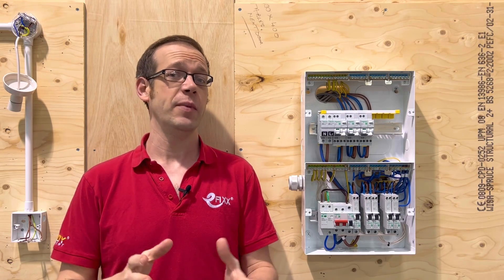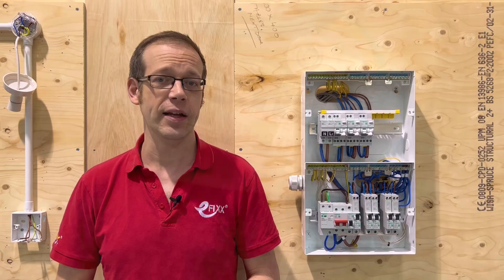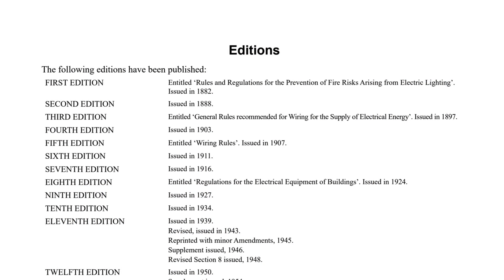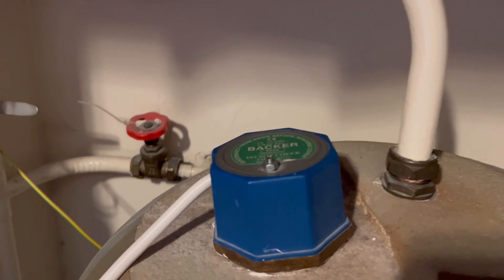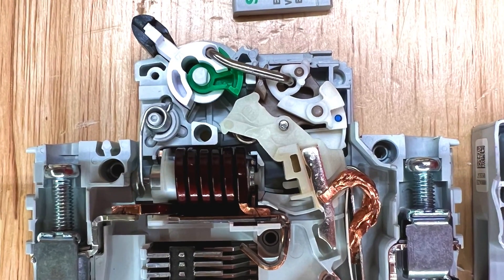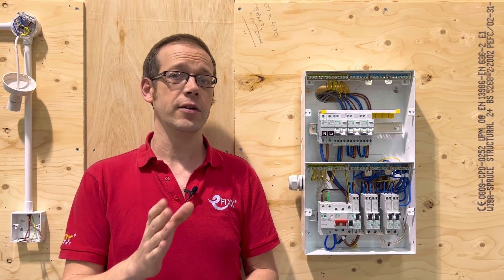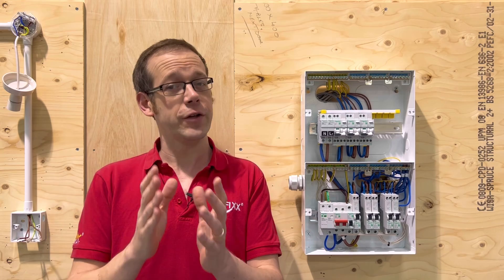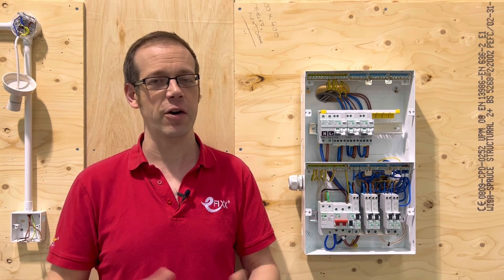What is an MCB and How do They Work?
Discover how Miniature Circuit Breakers (MCBs) work to protect your electrical circuits from over-current caused by overload or short circuits.

This video is part of a circuit protection series in association with Schneider Electric.  Register for the FREE training module as part of your ongoing CPD

00:00 What is an MCB or Minature Circuit Breaker
01:00 What function does an MCB perform
02:10 Over current protection
04:10 Short circuit protection
05:40 Electric shock protection